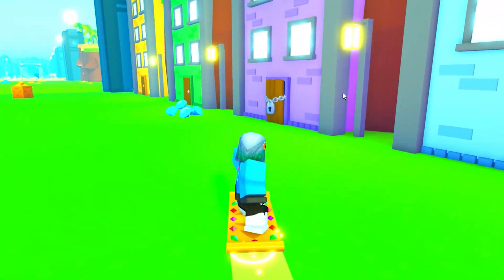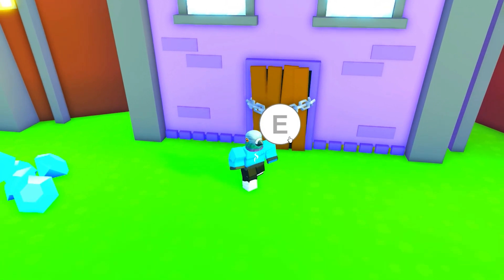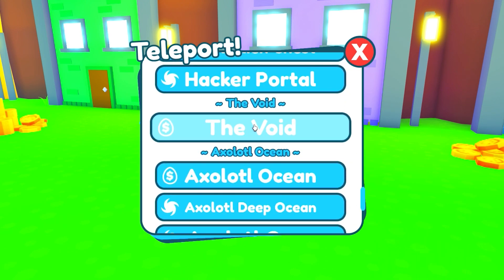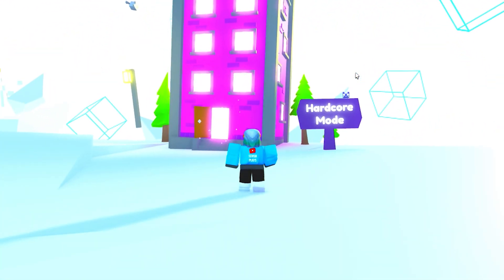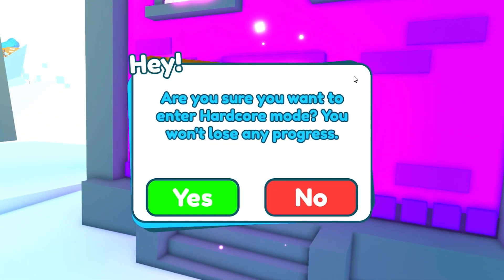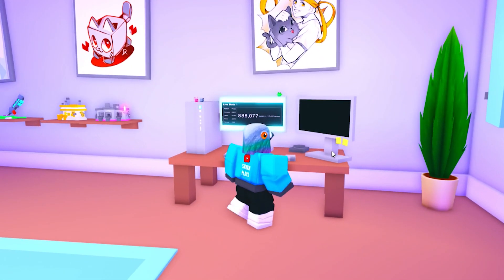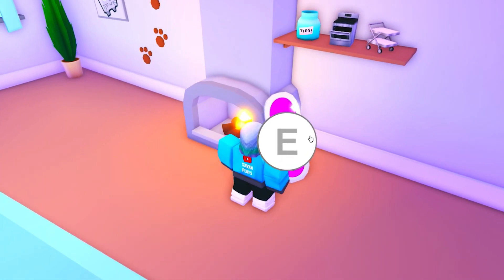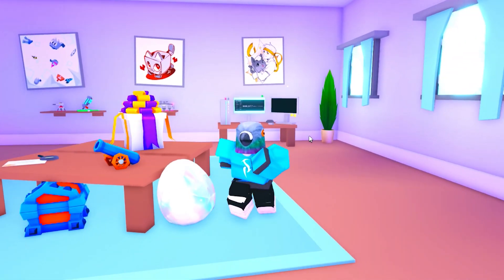How to get the SECRET Purple Hoverboard in Pet Sim x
Today I will show you how to get the secret purple hoverboard in pet sim x. We finally have a new update in pet simulator x and it has brought us a new hardcore mode in pet sim x. Are you excited?

Use code "SXVXN" when buying SNEAK @ sneakenergy.com